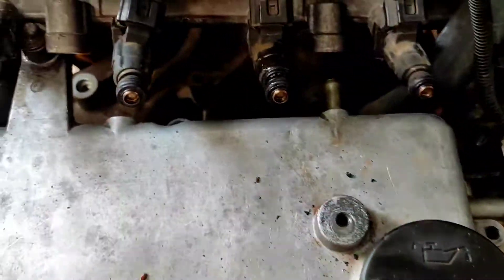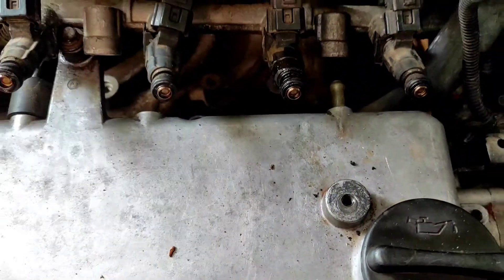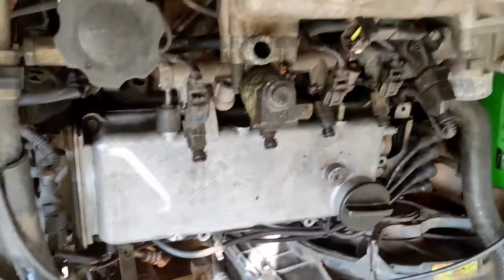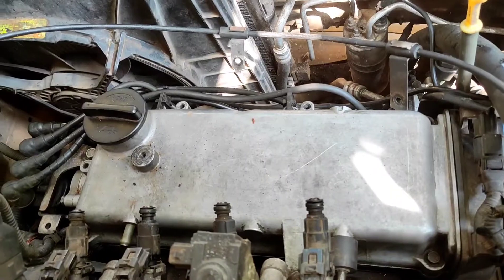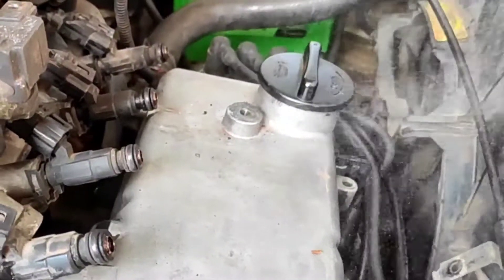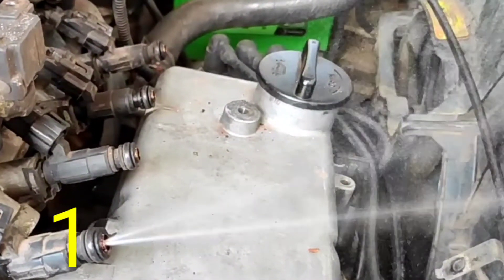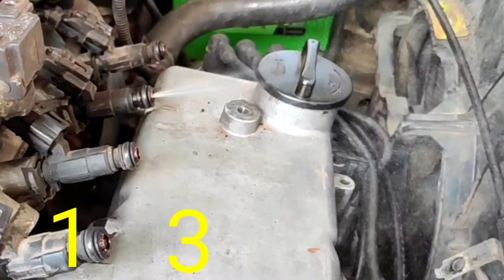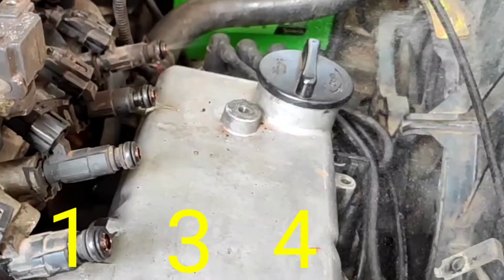how to injector working processs/santro /all petrol cars